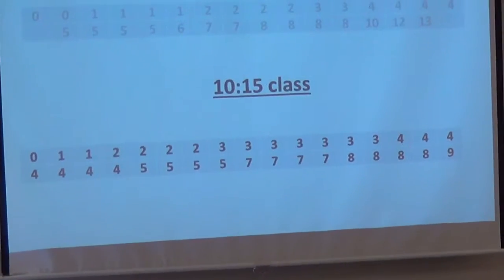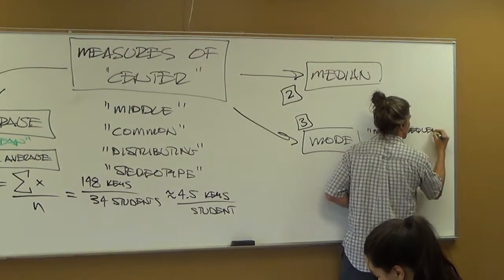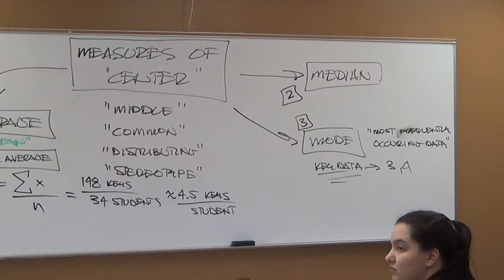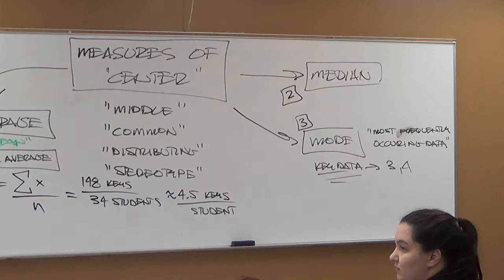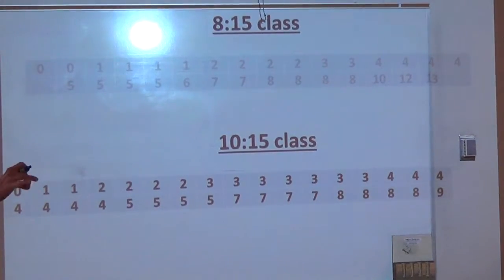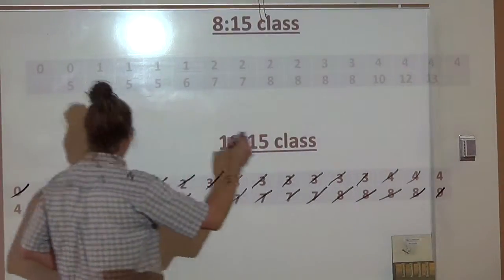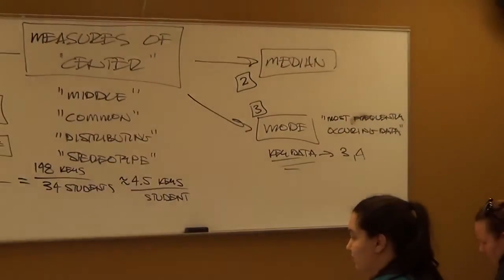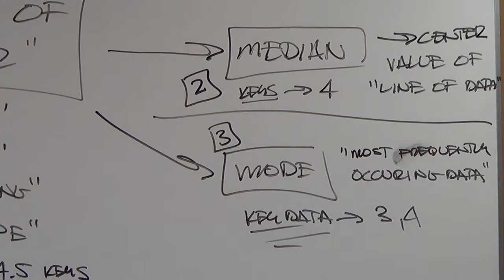4.8.14 (Measures of Center - part 6)